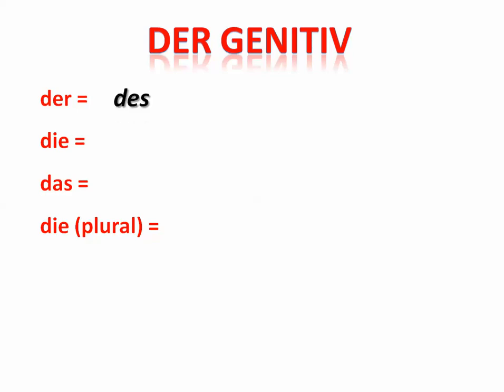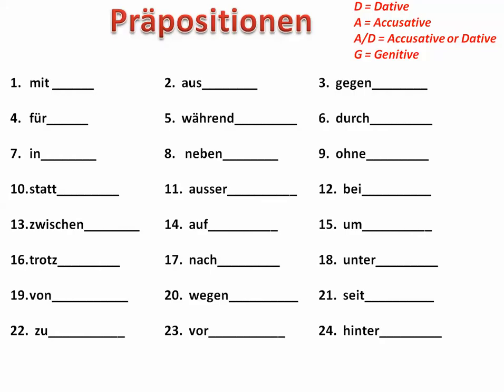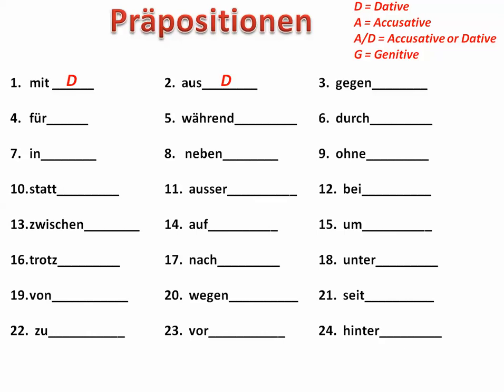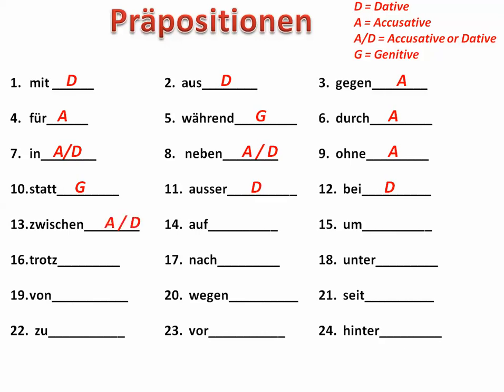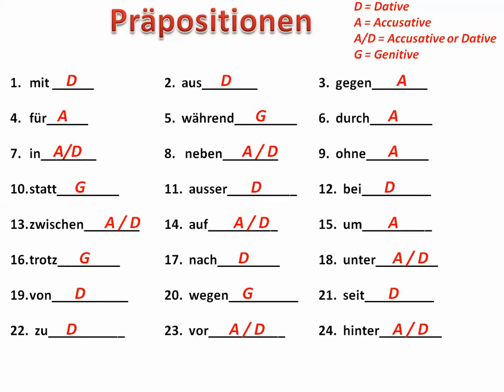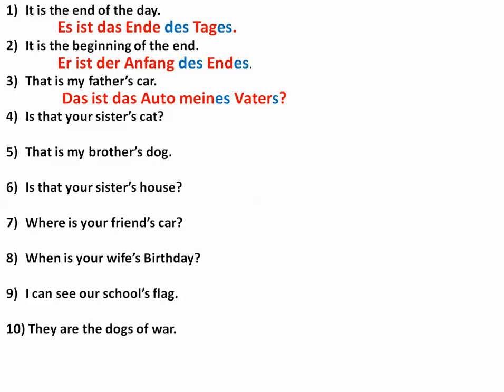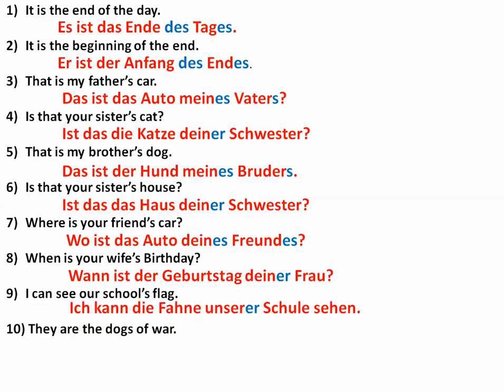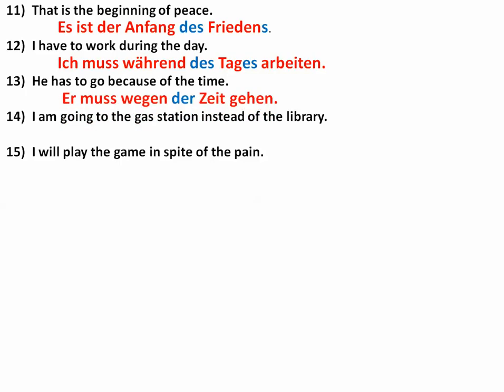Work with the Genitive Case in German - Herr Wallace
So a little exercise looking at how the genitive case is formed and it's purpose.